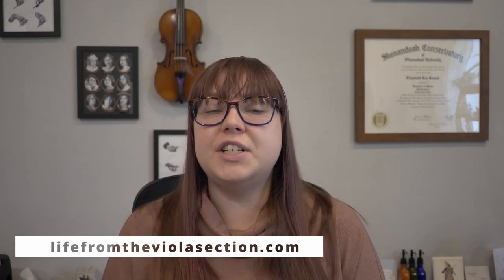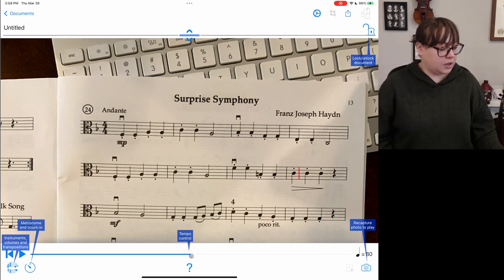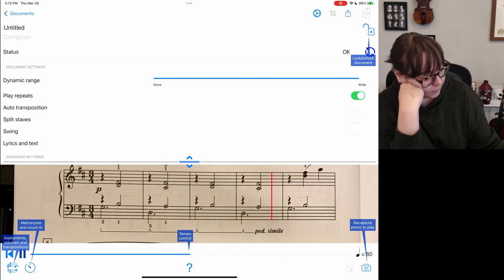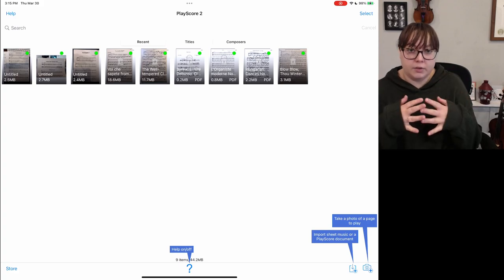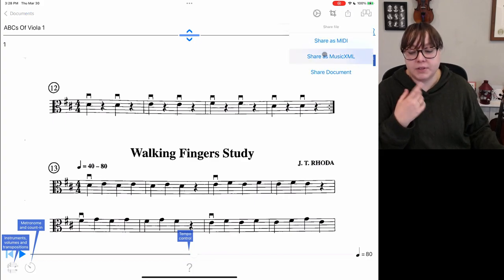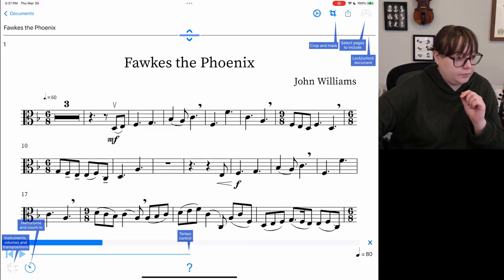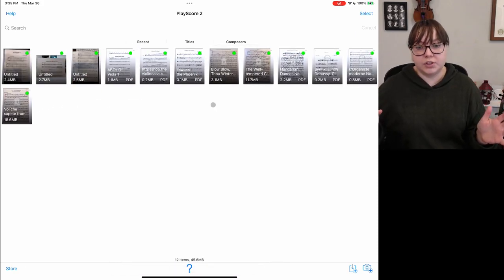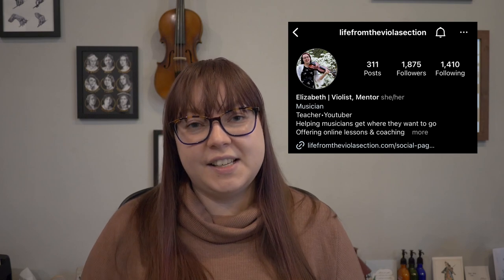PlayScore 2 - Sheet Music Scanner and More! | GREAT FOR MUSIC STUDENTS AND TEACHERS!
Today I'm trying a new-to-me sheet music scanner! We'll take a tour through both the free and paid versions of the app.

❋ MY EQUIPMENT ❋
Camera: Panasonic GH5
Microphone: Rode VideoMicro
iPad: iPad Pro 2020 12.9 inch
Sheet Music App: Forscore
Pedal: Donner Wireless Page Turner Pedal

❋ MUSIC ❋
Cradle Song by Reinhold Gliere, performed by Ottava Bassa Duo